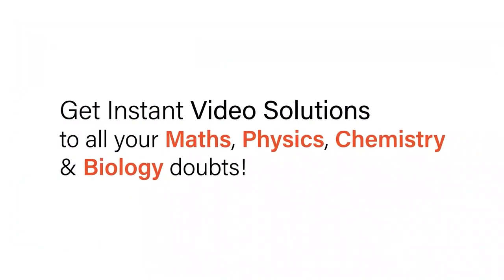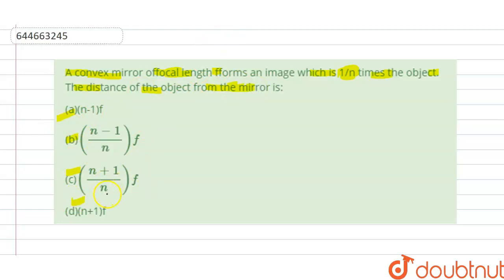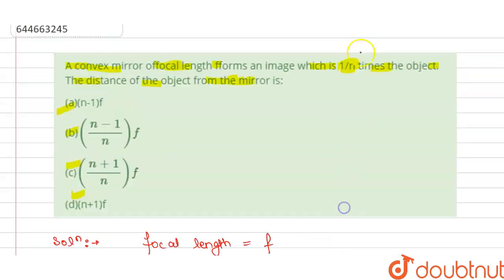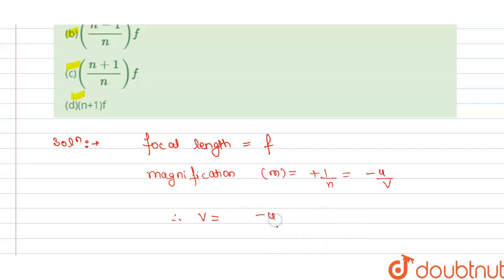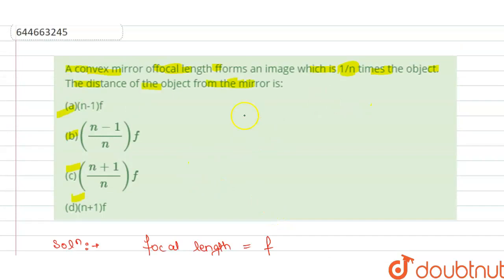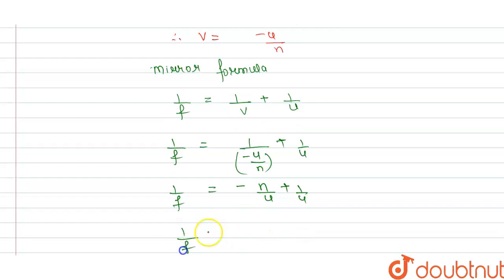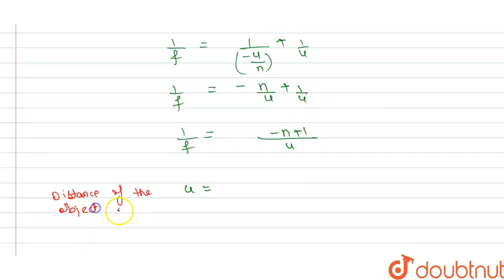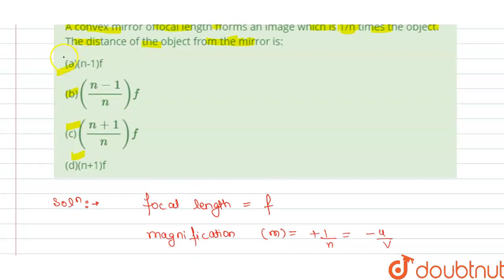A convex mirror offocal length fforms an image which is 1/n times the object. The distance of th...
A convex mirror offocal length fforms an image which is 1/n times the object. The distance of the object from the mirror is:
Class: 12
Subject: PHYSICS
Chapter: RAY OPTICS
Board:IIT JEE

👉 Have Any Query? Ask Us.